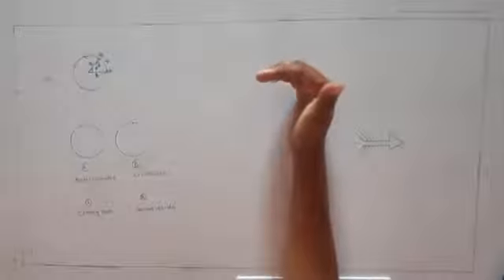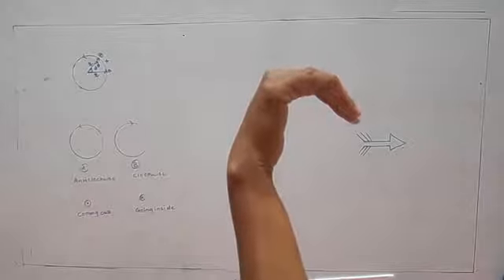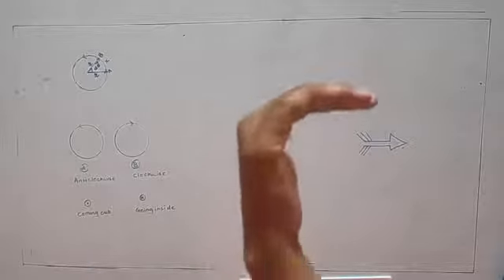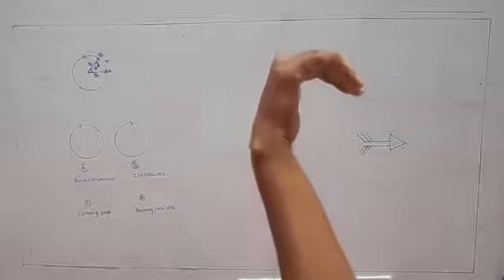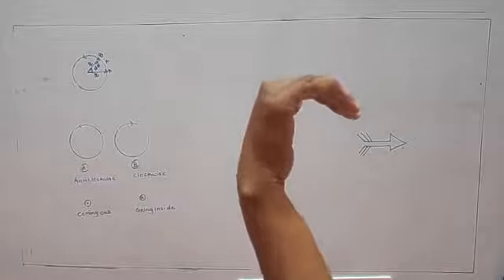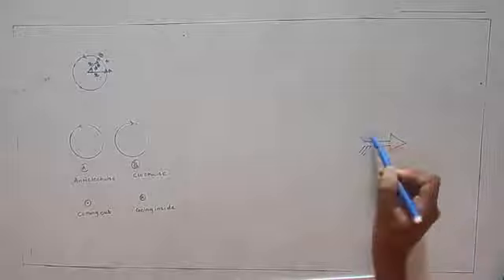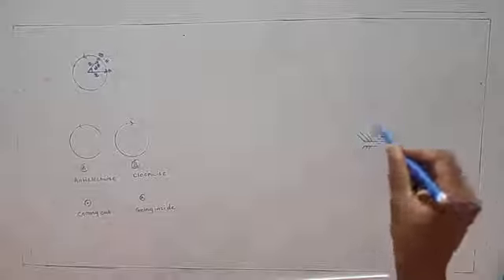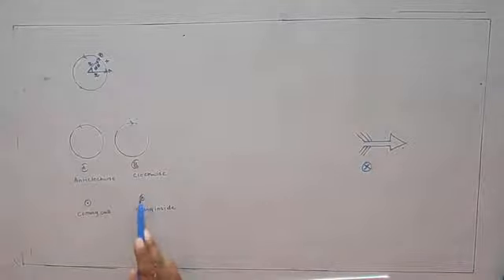Directions of Angular displacement, Angular velocity,Angular acceleration.